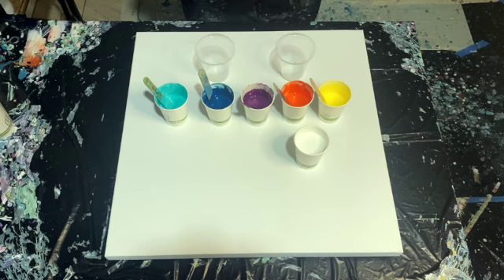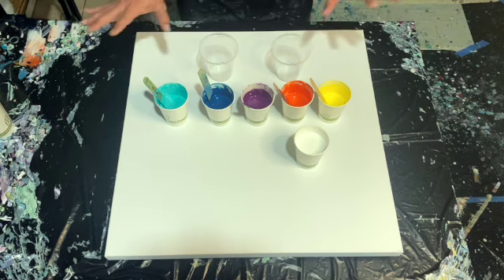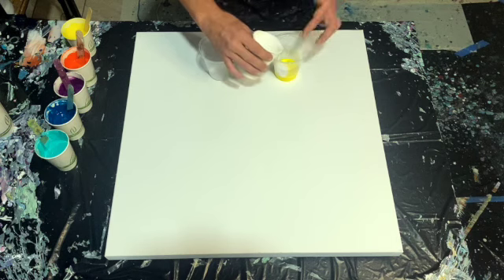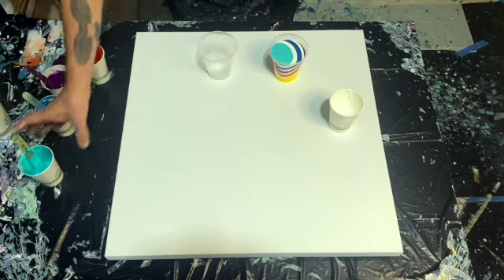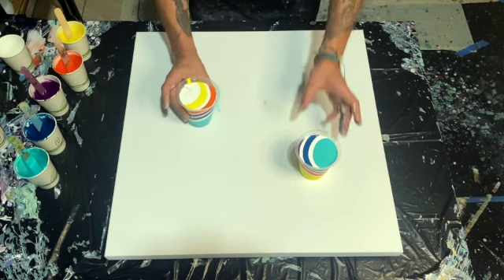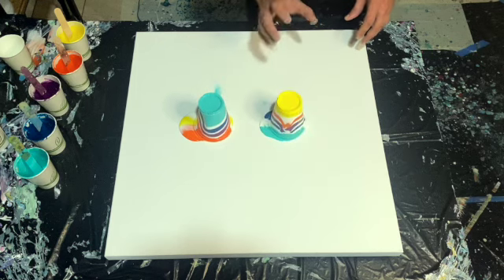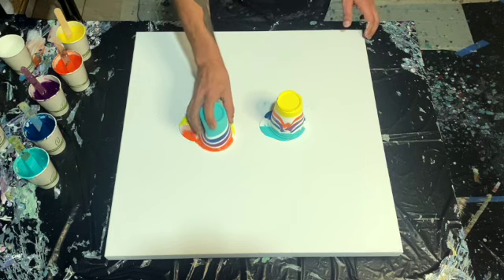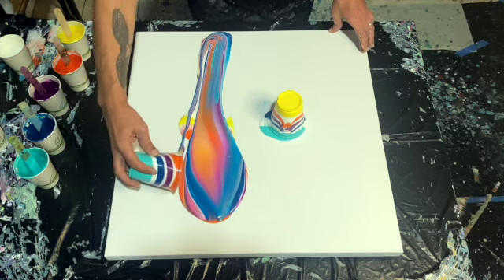'Sunset Bay' 2 Flip Cups Layered in Opposite Order - Fluid Art Tutorial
Keys to Success for a Flip Cup:

1.  One of the great things about a flip cup pour for beginners is that consistency is not as important.  If you want cells and clearly defined colors and lines, your mixed paints should be on the thick side - it should leave a trace when drizzled off of your stir stick and should leave a mound on a mound. If you want more blending of colors and fewer cells, the consistency should be a little thinner, still leaving a small mound but disappearing quickly. For this pour, my consistency was on the thicker side.
2. You can layer your paints in the cup in several ways: layered by pouring down the edge of your cup, 'dirty' layered by pouring the colors into the cup from up high so that they mix rather than layer on top of each other, or sandwiched between layers of white like I've done here. Each creates a slightly different look.
3. HOW TO FLIP YOUR CUP:  Hold the cup firmly in your hand - one finger under the bottom and the rest gripping the sides. Don't squeeze - just hold firmly. Tuck your elbow against your ribs, count to three (or any number you choose) and then twist your wrist quickly and flip the cup onto the canvas.  If your cup isn't too full, there shouldn't be too much splatter.  It's not a big problem if you get some splatter, but less paint in the cup means less interaction between the colors.
4. Once your cup is flipped and resting on the canvas, you can drag the cup towards you as you release it, lift straight up to release the paint in one big puddle, or use a push pin to poke a hole in the cup to allow the air pressure to push the paint out.
5. A lot of paint gets tilted off, so if you are like me and do not like to be wasteful, scrape up your runoff and use it again!
7. If there is a section that you're not happy with or if you want to create additional motion - swipe the lip of your cup through it!  You can also use your finger, a palette knife, a paper towel or flat piece of plastic or anything you like. Flip cups have lots of layers of paint, so every time you swipe, you will expose colors underneath that create great visual interest.
8. The KEY TO CELLS WITHOUT SILICONE:  Layer metallic colors between non-metallics. Metallic paints are less dense than regular tube paints, so as the paints settle on the canvas, the metallics will rise through the non-metallics as cells. It's also important to WAIT before you tilt - especially with thicker consistency paints. I waited about 3 minutes after pouring to start moving the paint around. And stretch slowly, always moving back to center before changing direction to help your cells hold their shape.

Colors Used:
Amsterdam Vermillion
Liquitex Basics Deep Violet

My pouring medium is equal parts Floetrol, PVA Glue and Gloss Varnish. Mixed 3 parts pouring medium to 1 part paint, and then thinned with distilled water. There was no silicone in this pour.